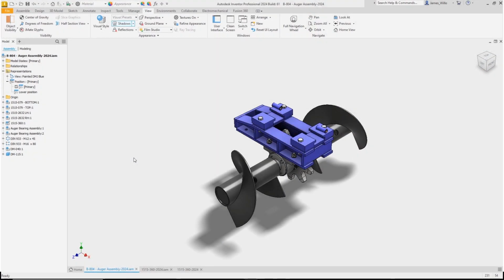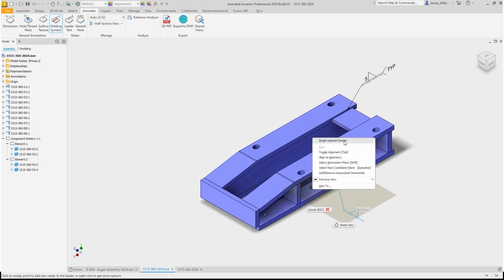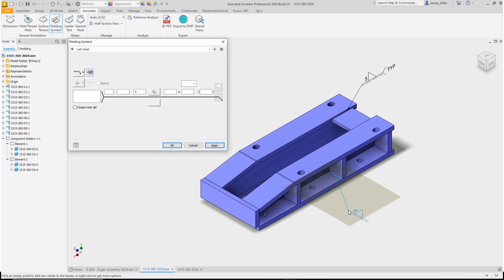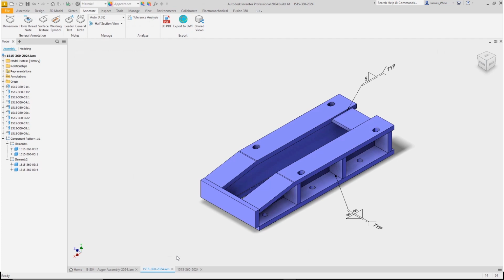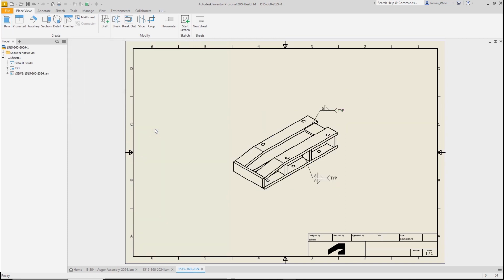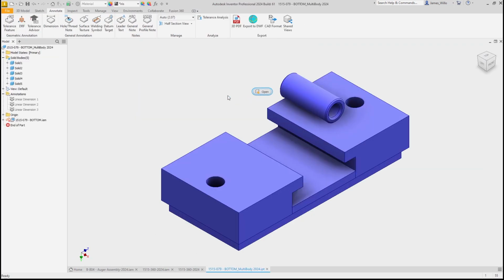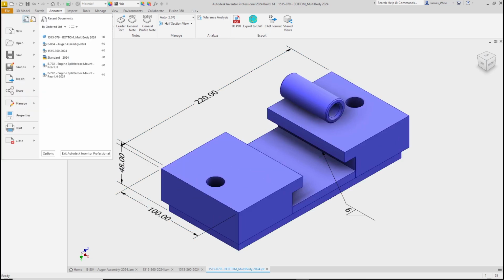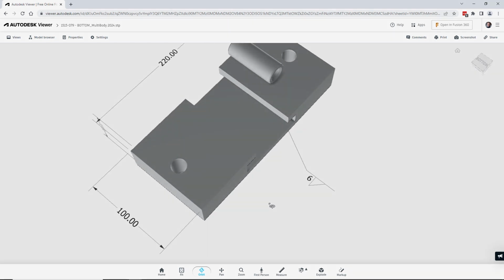inventor 2024 3d weld